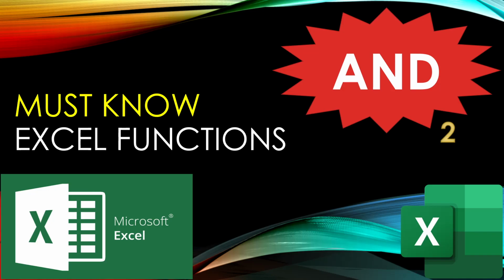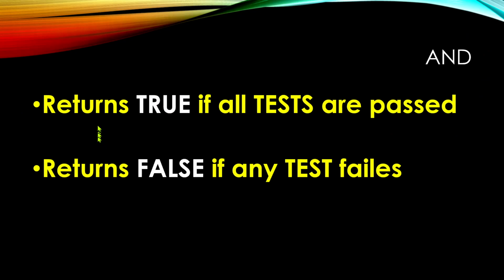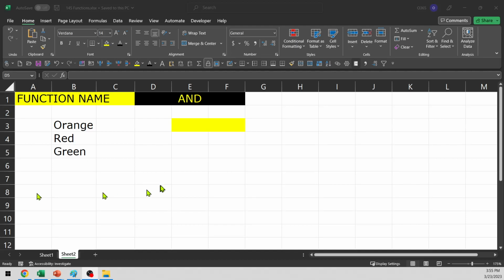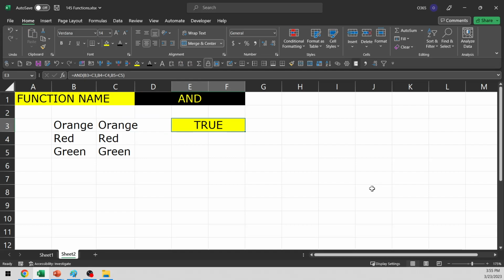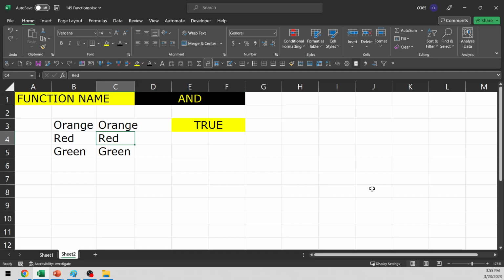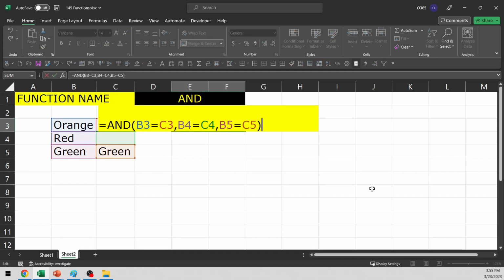5) Excel - AND Function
AND == True if all Logical Tests are Passed
Logical Tests resut in TRUE or FALSE, True has a value of 1 and False has a value of 0(zero)